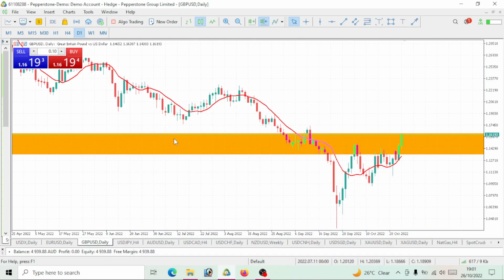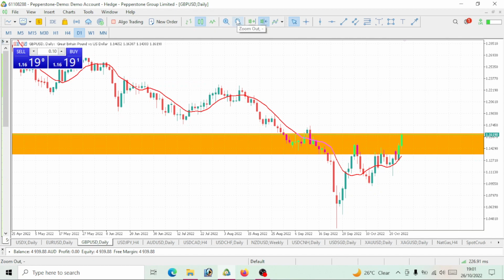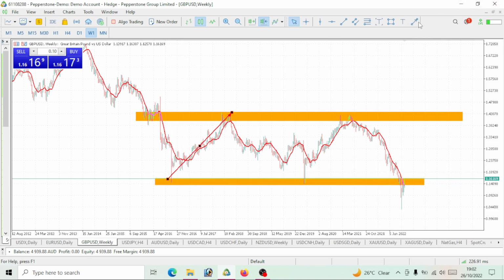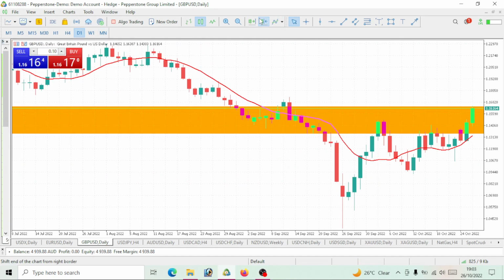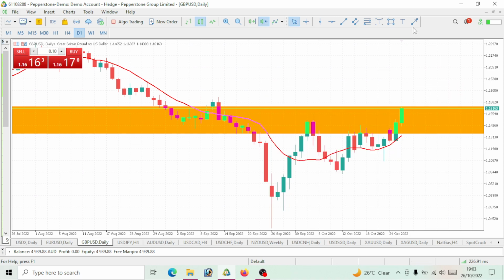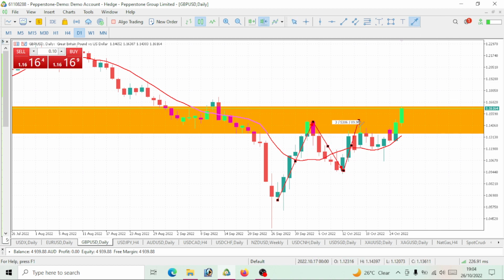GBPUSD Analysis Today | OCTOBER 27 2022 | GBPUSD Forecast | GBP/USD Technical Analysis